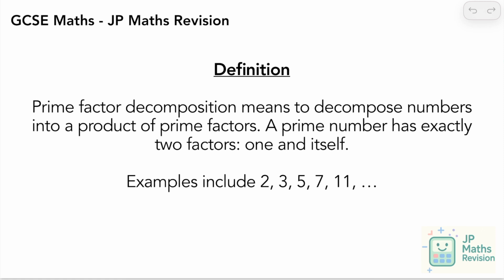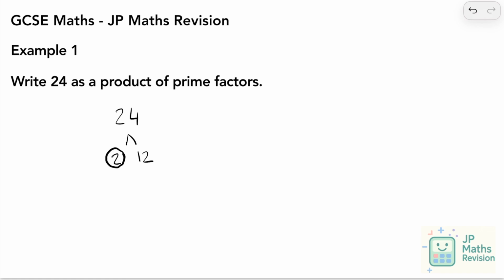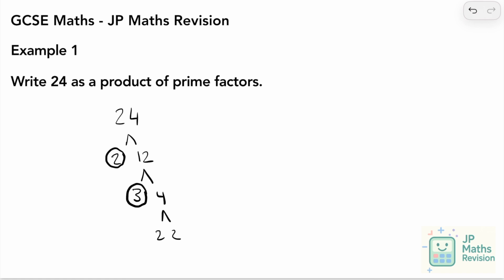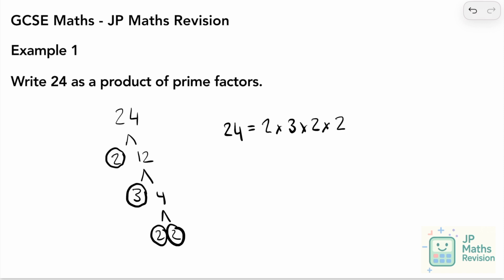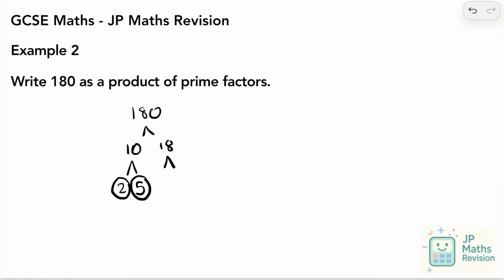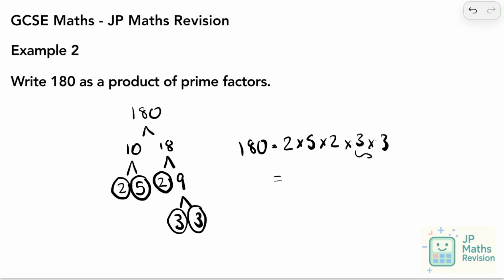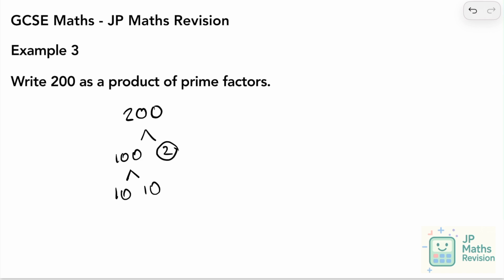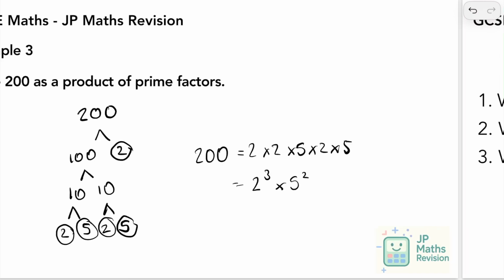Prime Factor Decomposition | GCSE Maths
Learn how to use prime factor decomposition in this clear, step-by-step GCSE Maths tutorial.

In this lesson, you’ll learn:
✔ What prime factors are
✔ How to write numbers as a product of prime factors
✔ How to use factor trees
✔ How prime factor decomposition is used for HCF and LCM

This video is ideal for:
• KS3 students building strong number skills
• Revision before exams and assessments

I’m a qualified UK maths teacher and tutor, creating clear, structured maths lessons to help students build confidence and achieve top grades.

📚 More GCSE Maths videos coming weekly